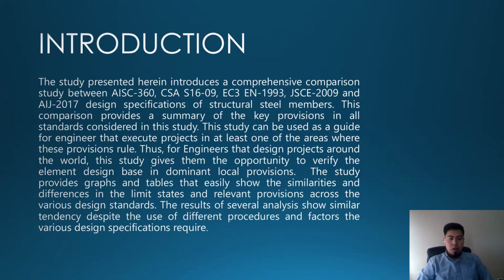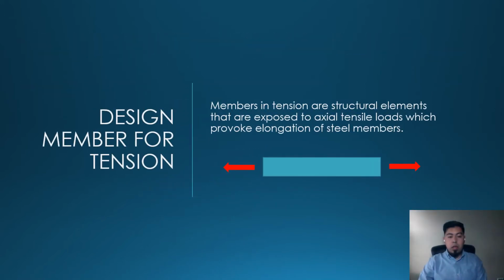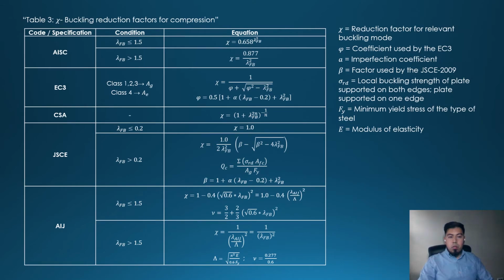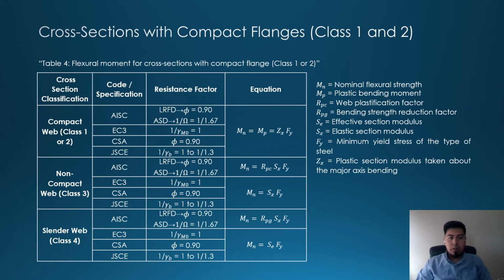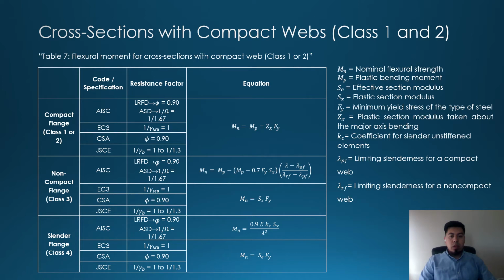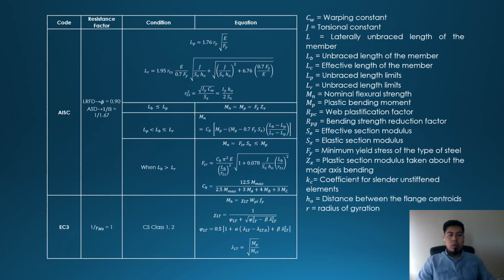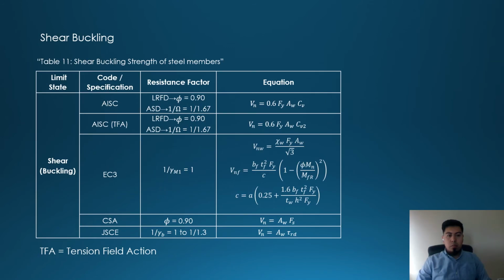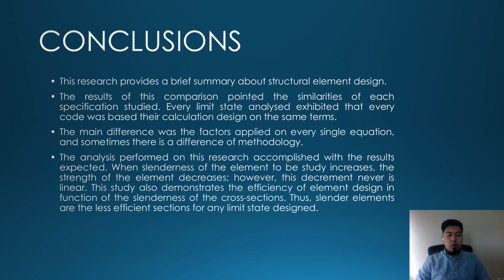Comparative Study of Steel Design Provisions Using the AISC- 360... | Eurosteel 21 Day 3 | Track 8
Comparative Study of Steel Design Provisions Using the AISC- 360, CSA S16, EC3, JSCE and AIJ-2017
Authors: Misael Cordova

Presented by: Misael Cordova
ID: 508